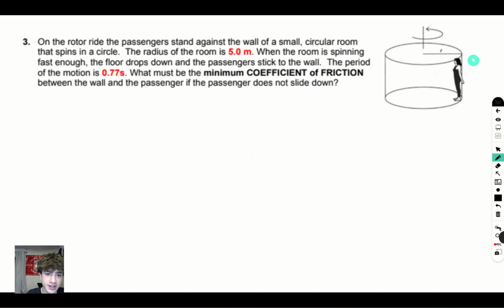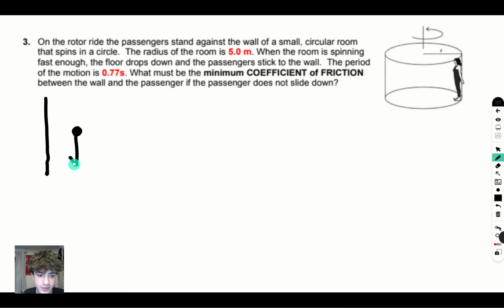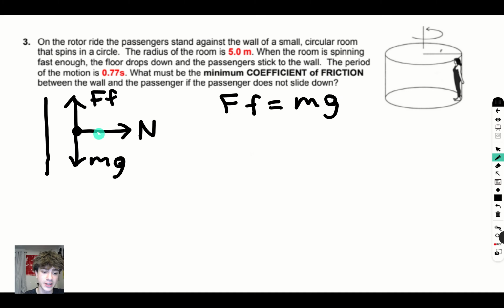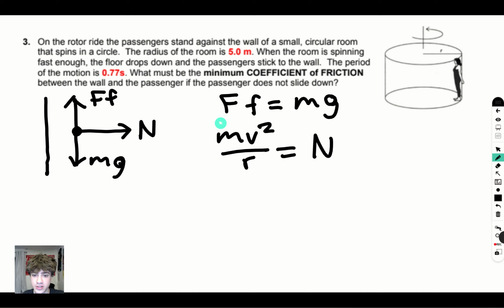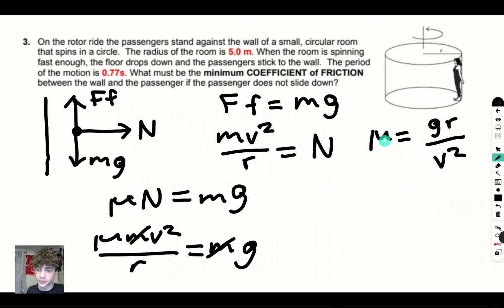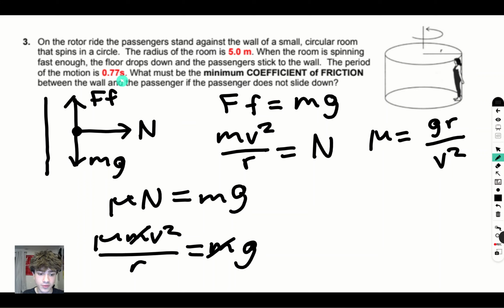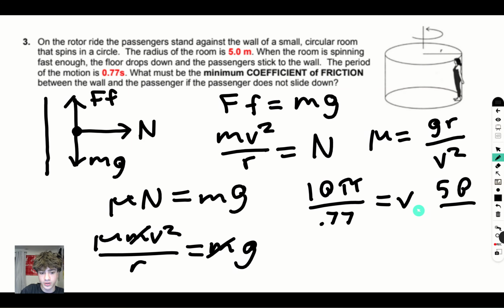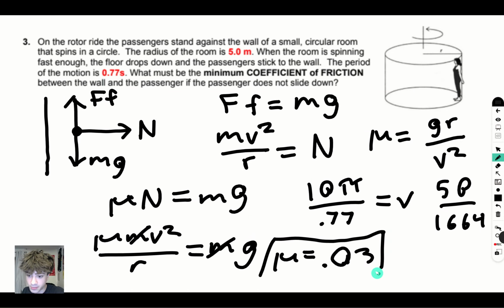Finding Minimum Coefficient of Friction to Keep Object Spinning in Vertical Circle for Falling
3. On the rotor ride the passengers stand against the wall of a small, circular room that spins in a circle. The radius of the room is 5.0 m. When the room is spinning fast enough, the floor drops down and the passengers stick to the wall. The period of the motion is 0.77s. What must be the minimum COEFFICIENT of FRICTION between the wall and the passenger if the passenger does not slide down?